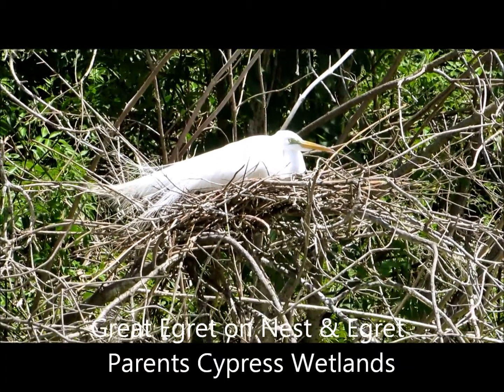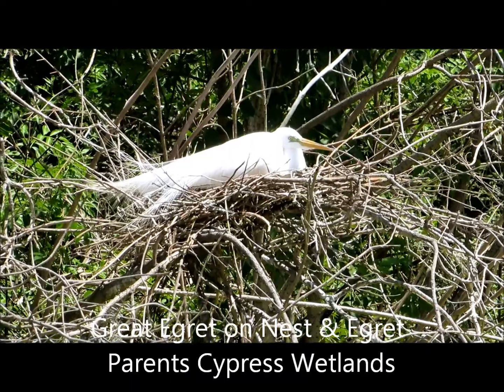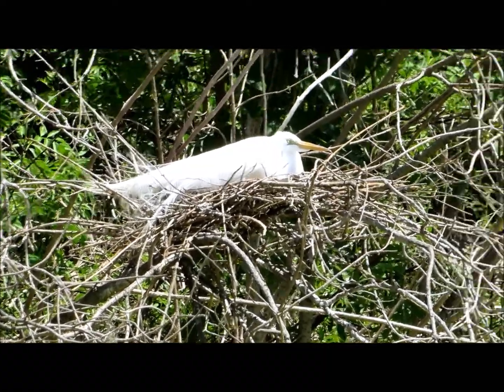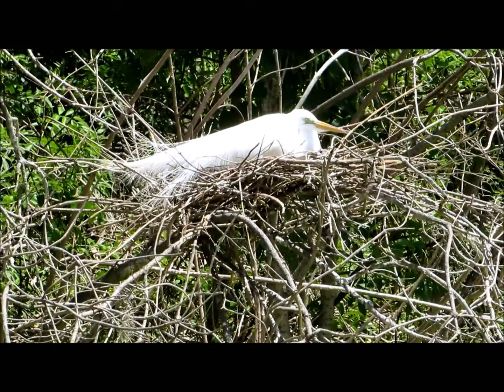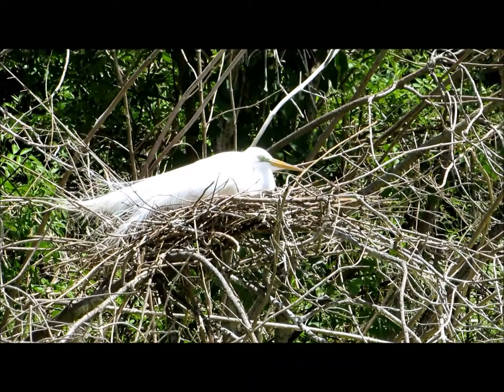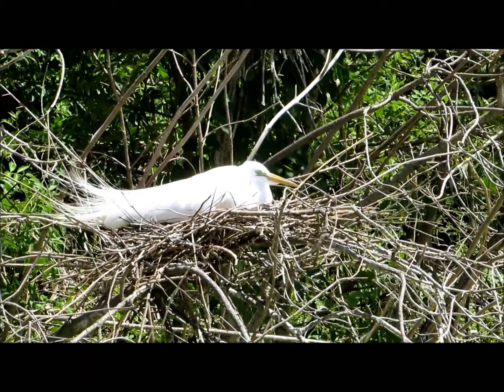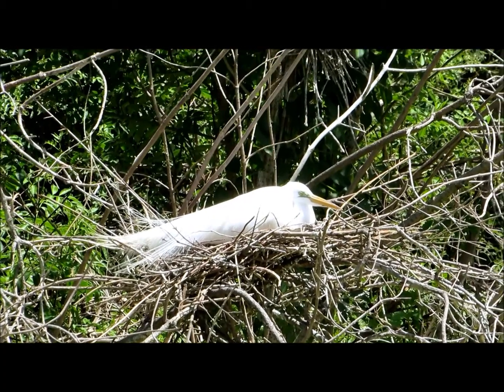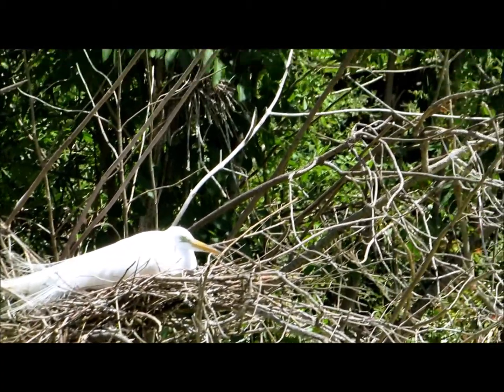Great Egret on Nest & Great Egret Parents Cypress Wetlands